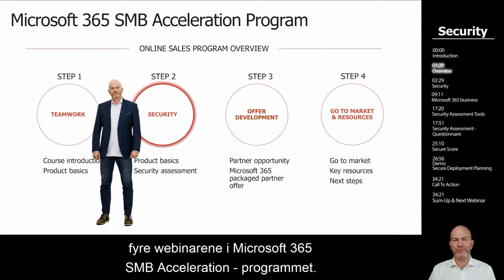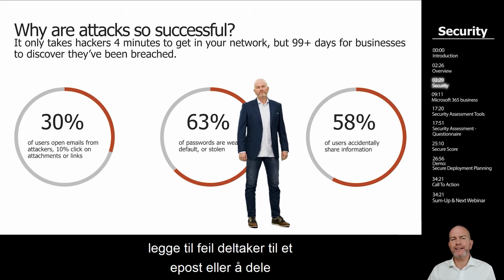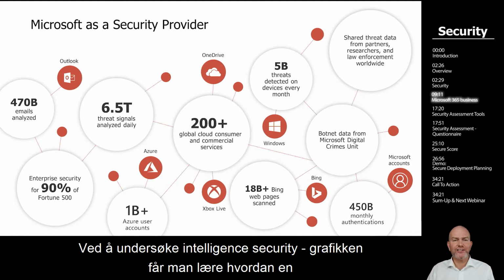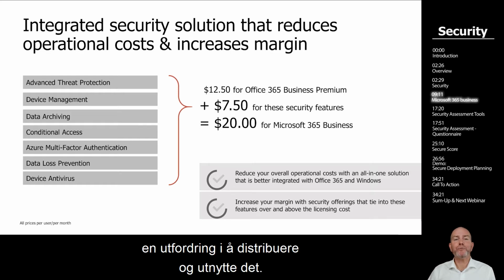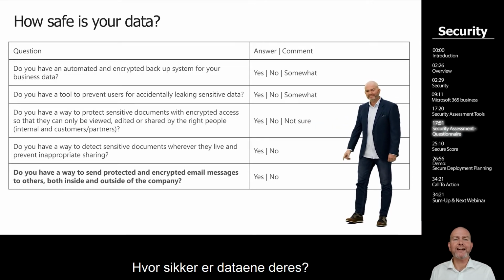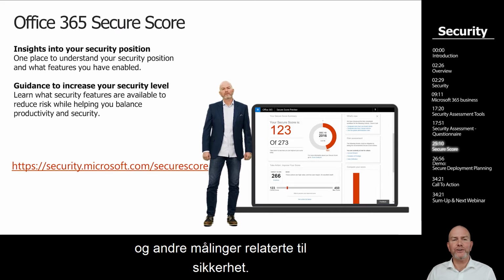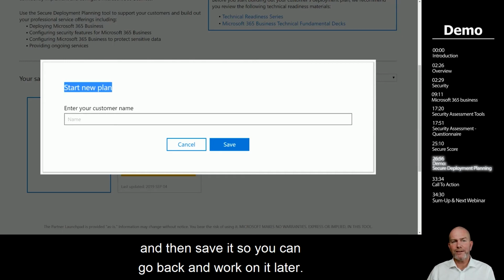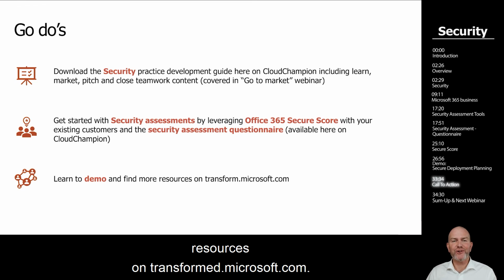KOGGER Webinar Part 2 Microsoft 365 Business SECURITY